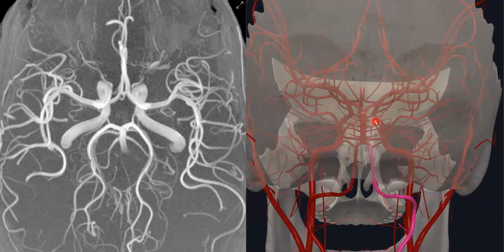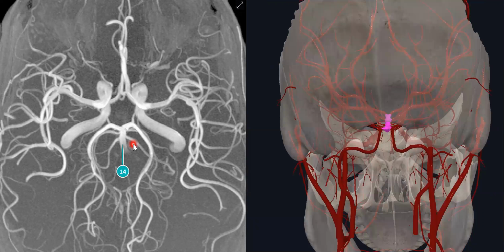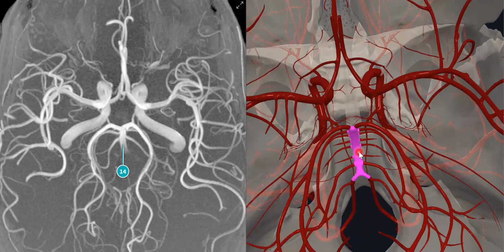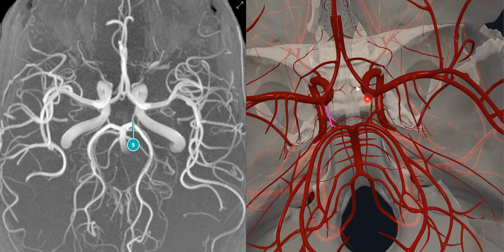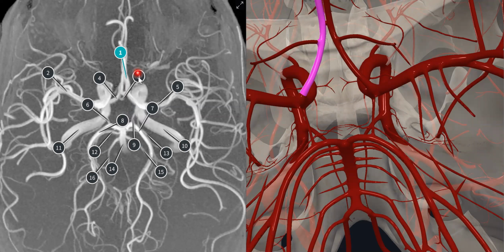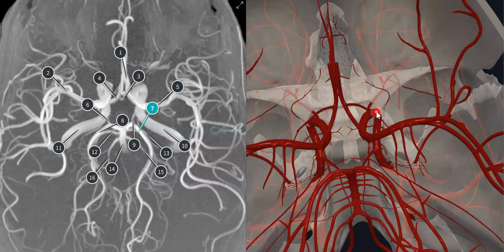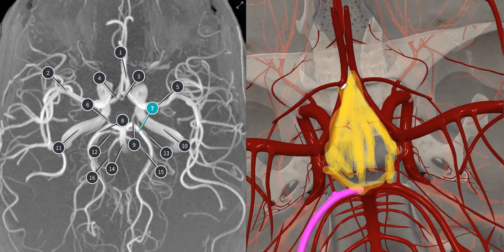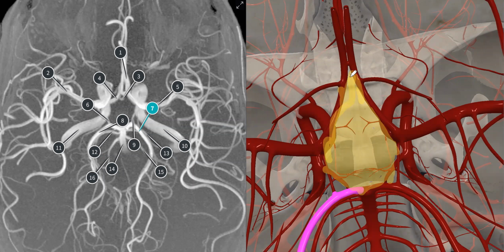MRA Brain Axial Section - MRCS OSCE Station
Online MRCS Part B OSCE
Course Details
- Matetials on Our Mrcs part B pdf official book  +  new Questions - book + our final revision with our team
- All lectures of relevant theory curriculum, each lecture is 3 hours,
The new features inside this course are that :
1-We will give you the updated revision  book
2-We will make last minute  revision  for knowledge, history, examination , procedures and communication skills.
3- All live sessions will be recorded and automatically uploaded to zoom website.For you to review whenever possible . Fortunately, if you are not on live class, you will have permenant zoom links for complete one week.
4 - Real Patient Examination & Procedures modules.
We are a team of doctors conducting the MRCS course
The full lectures on Zoom cloud meetings
Satation new update only on our course
The course provides:
• 'hands on' experience
• individual tuition and feedback
• clear explanations and guidelines
discussion sessions
• live & real demonstration.
Lastly, with us no need to any other materials other than our unique Official Book.
Wait For Our Surprise & Secrets of definite pass! " The Real Checklist"
After full Subscription you will be added to two groups And two Drives & The full website lectures to watch in our mobile app.
The Main group
Lectures group
Official Book Drive
Recalls Book Drive